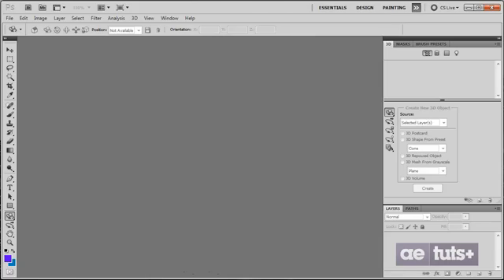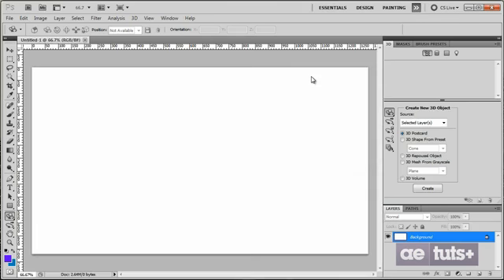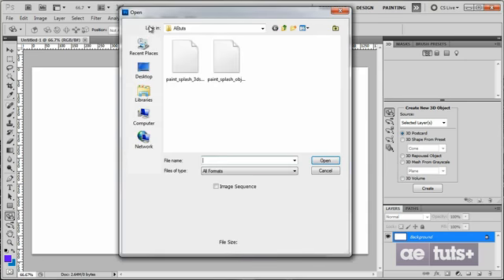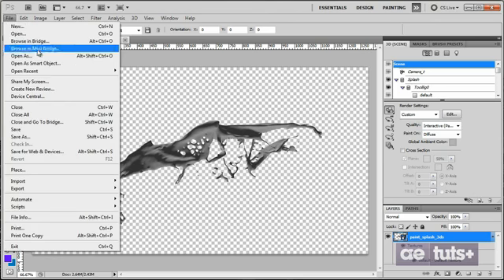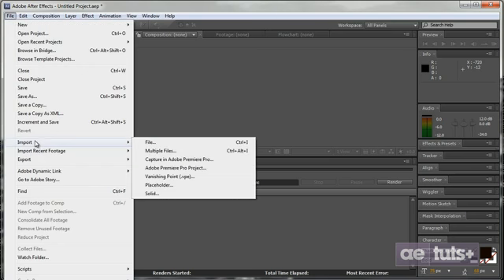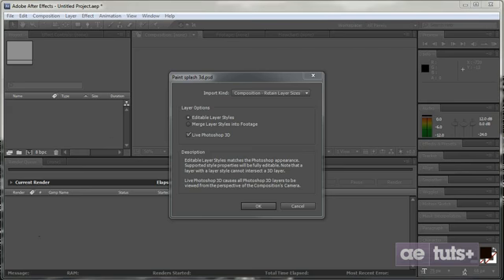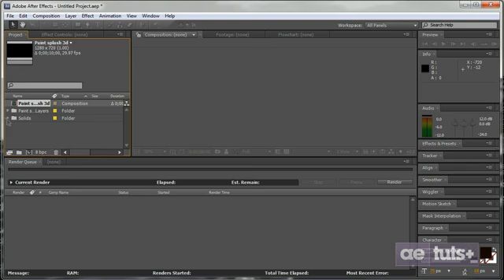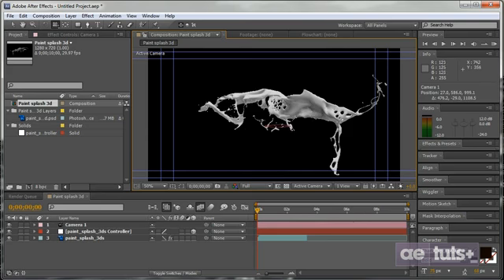Quick Tip - How to Import 3d Into After Effects